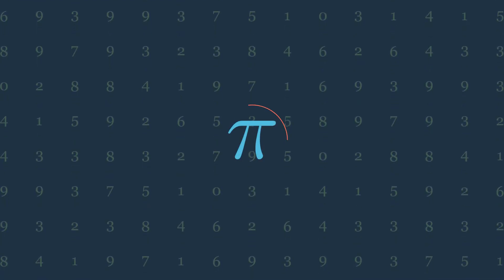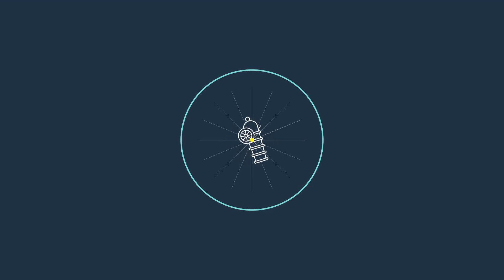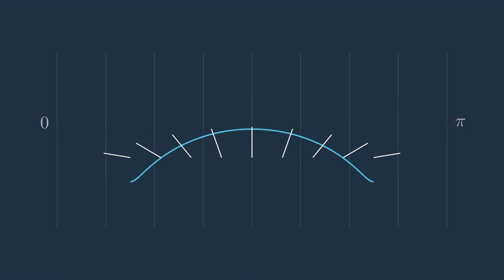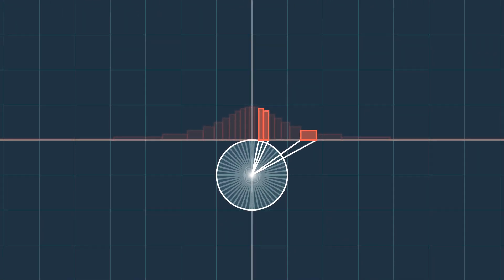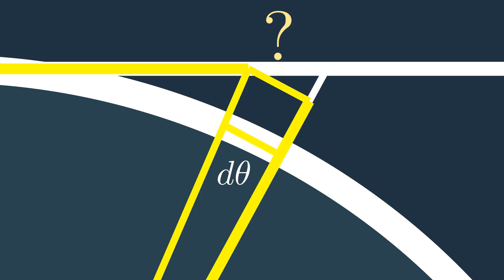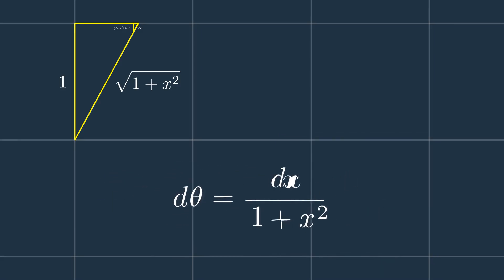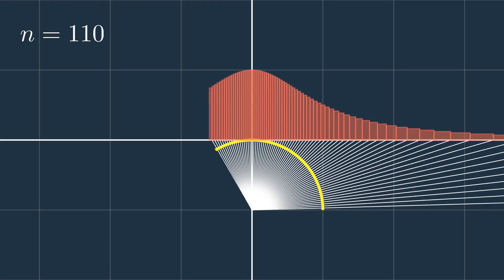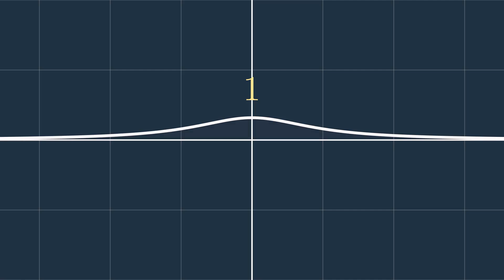Visual proof | But why is PI under this infinite curve?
The video intuitively explains why PI is under the curve "1 / (1 + x**2)" by slicing the unit circle into segments and mapping their areas to bars under the curve. Summing these areas visually reveals PI. Additional insights are provided on the derivative of the tangent and the Cauchy distribution, connecting geometry, calculus, and probability. The video is designed to be fun and flexible in its proof, making complex ideas accessible and engaging.

Chapters :
0:00 Introduction
1:12 Probability Theory
4:08 Visual Proof
8:29 Extra
9:36 Ending